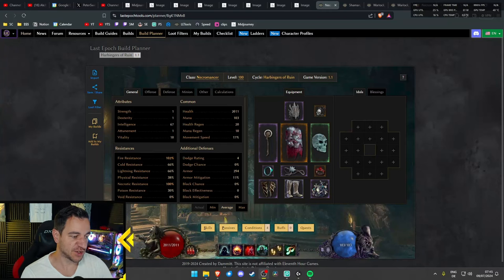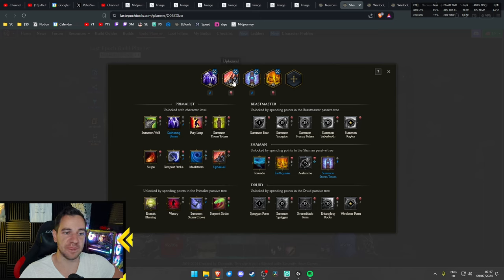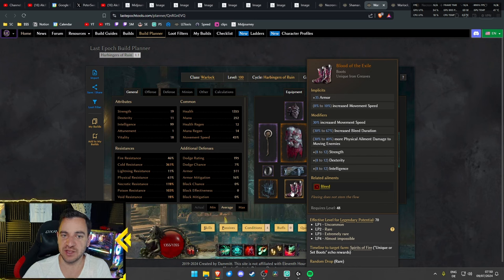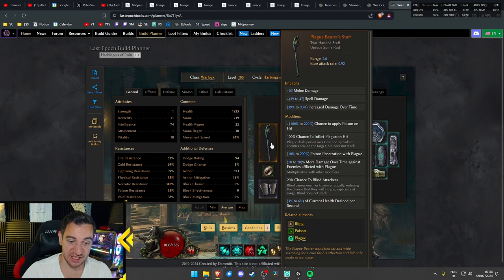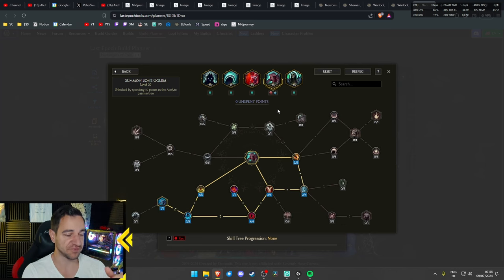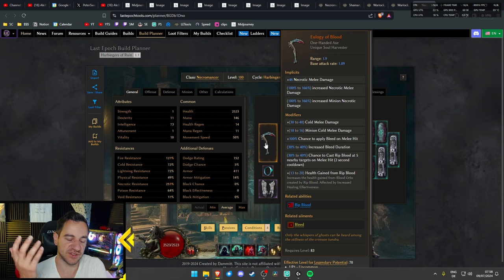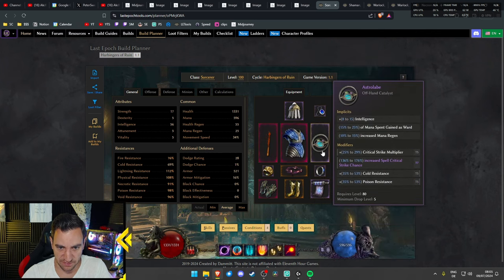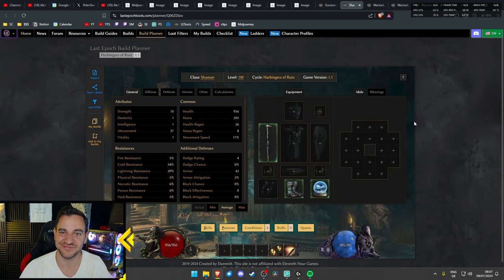TOP 5 CASTER STYLE Builds for CYCLE 2!! Last Epoch Build Guides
*Follow me below, thank you for the support!*
Last Epoch ZERO to HERO Beginner GUIDES:
LAST EPOCH GUIDES (no particular order):
LAST EPOCH BUILDS:
💀 ACOLYTE 💀

🧙‍♂️ MAGE 🧙‍♂️
Get LAID EZ:
Video Title Ideas (for the algorithm!):
last epoch review, is last epoch good, last epoch harsh truth, last epoch bad, is last epoch good, many hours played how good is last epoch

OVERVIEW:
0:00 - Autocast Everything Shaman
3:40 - Bleed Warlock Budget T4 JULRA Pinnacle Boss Build
6:06 - Lady Anthrax Poison Warlock
9:57 - BUD & BOB Melee Necromancer
13:36 - APOCALYPSE SORCERER